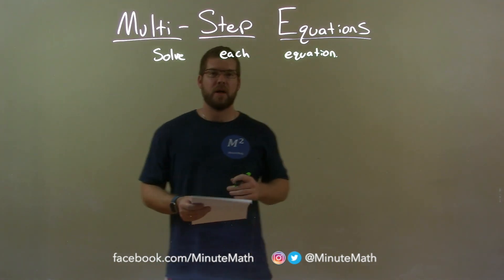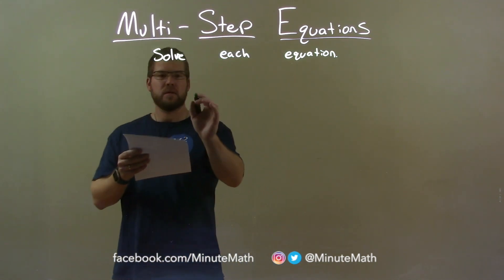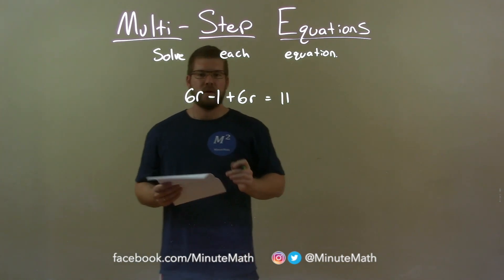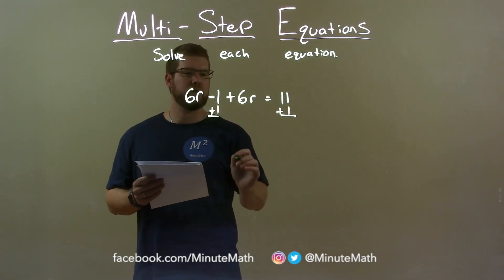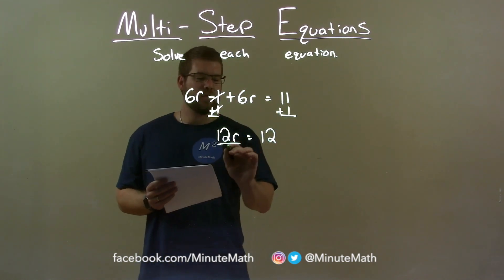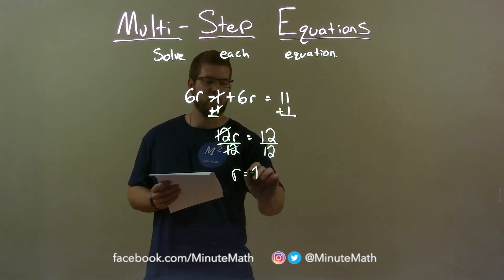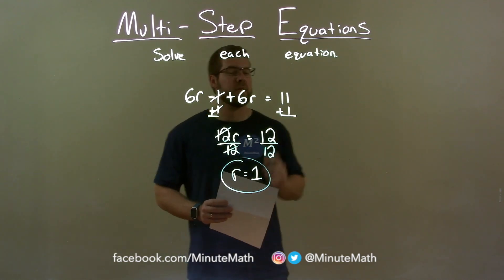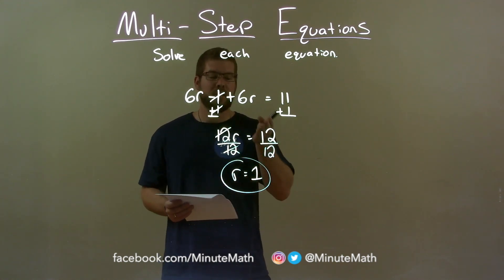Solve 6r-1+6r=11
In this math video lesson on Multi-Step Equations, I solve 6r-1+6r=11.